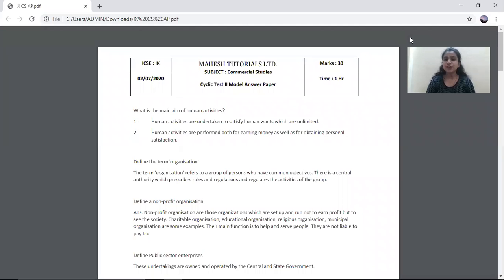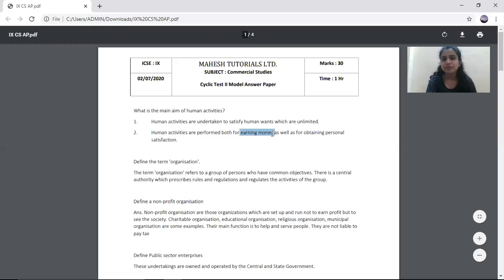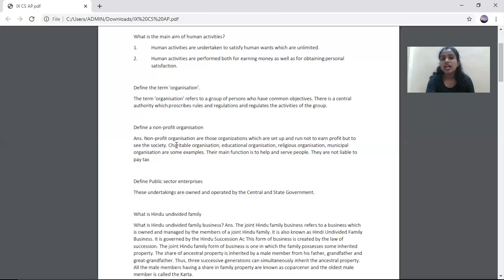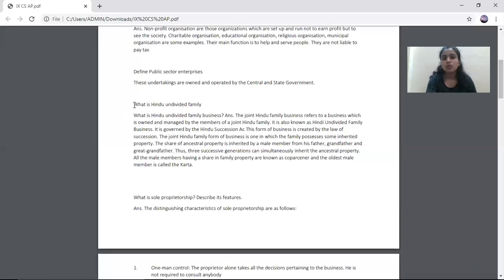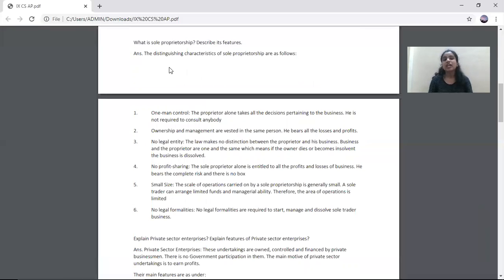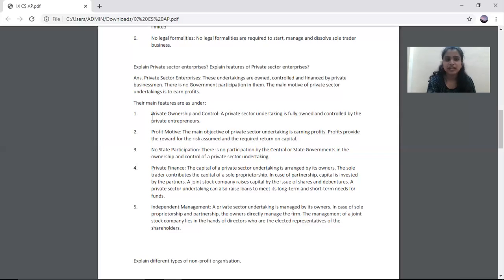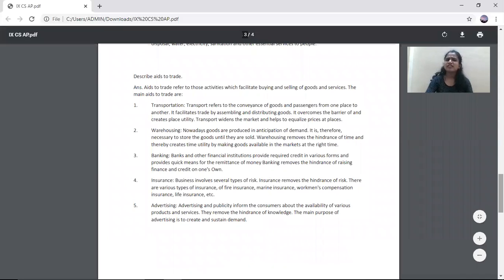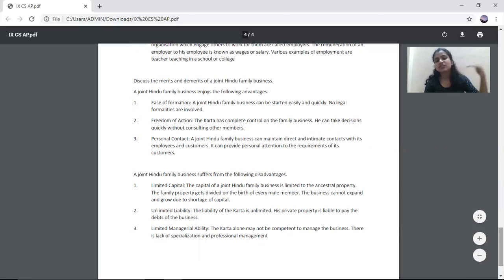ICSE GRADE IX CYCLIC 2 COMMERCIAL STUDIES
Conducted on 2nd July 2020